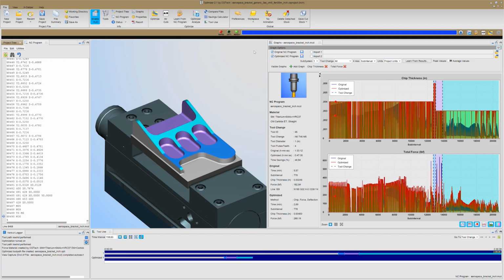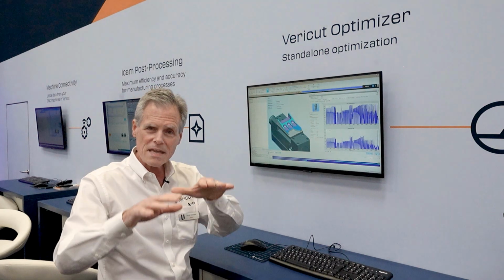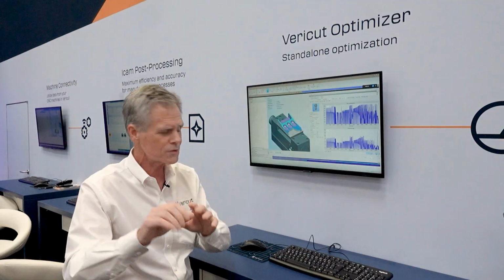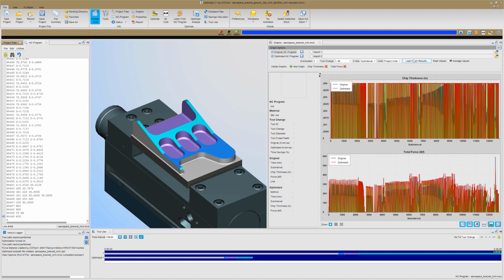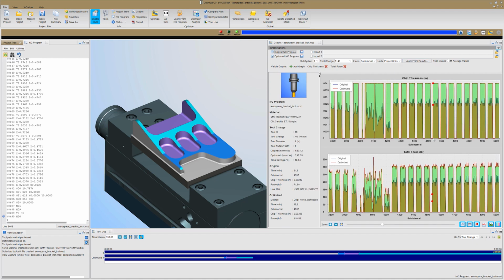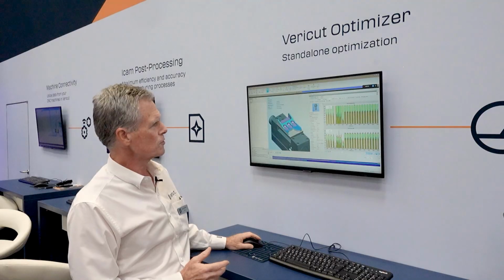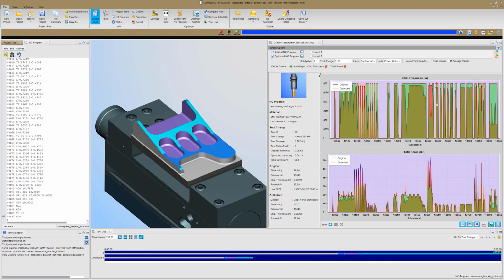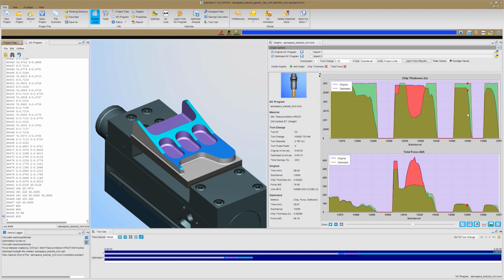Are your NC programs running as efficiently as they could?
In this Vericut Optimizer demo, see how CNC programmers can dramatically improve machining performance by dynamically adjusting feed rates to maintain ideal chip thickness and reduce cutting forces.

What you’ll learn in this demo:
- How Vericut Optimizer adjusts feed rates in real time
- How to maintain consistent chip thickness for better cutting conditions
- How to reduce peak cutting forces and tool load
- How to improve machining efficiency without rewriting your program

Why Vericut Optimizer matters:
Vericut Optimizer uses data-driven analysis to refine NC programs, helping manufacturers reduce cycle times, improve tool life, and achieve better part quality.

By optimizing toolpaths and cutting conditions automatically, programmers can:
- Maximize machining performance
- Reduce risk and improve process stability
- Eliminate inefficiencies hidden in existing NC code
- Get more out of every machine, tool, and program

Cut smarter. Machine safer. Run more efficiently.

If you're looking to push your CNC machining to the next level, Vericut Optimizer gives you the insights and control to make every cut count.